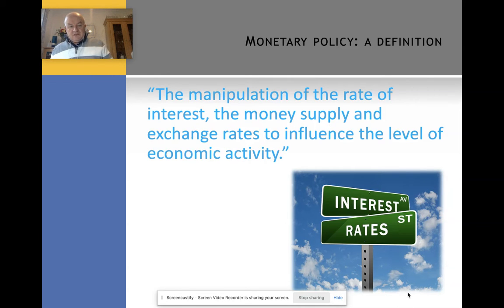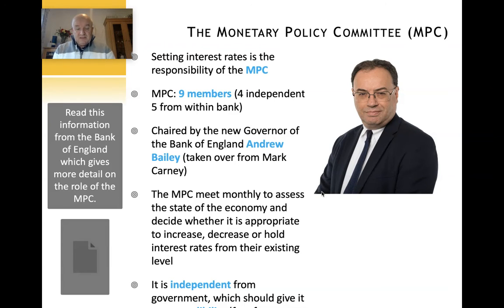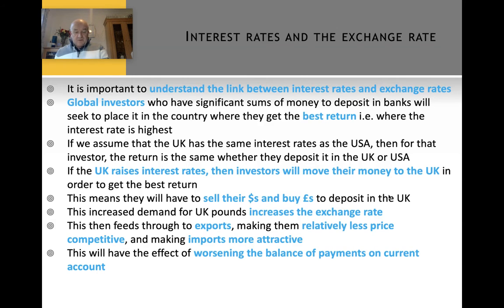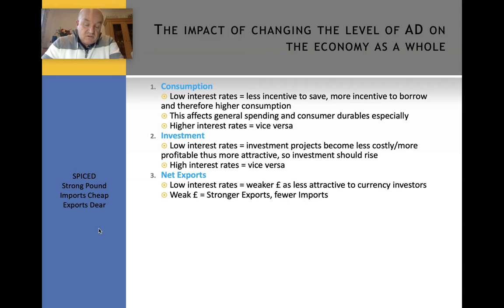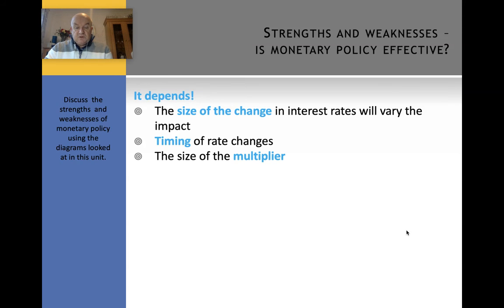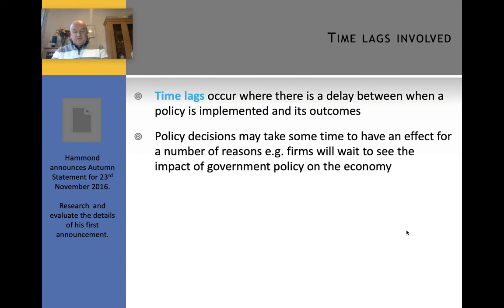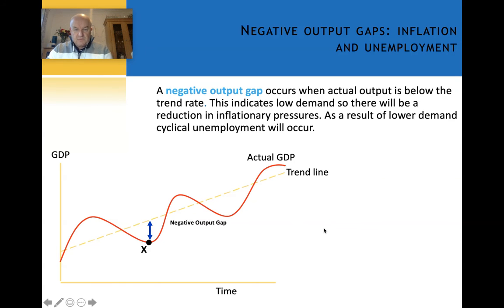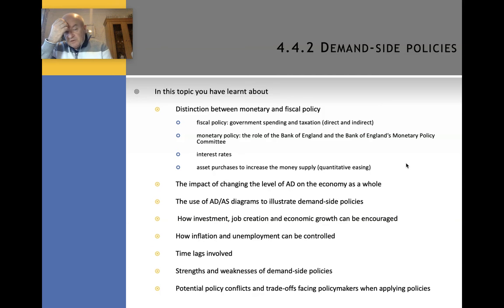Theme 4 Making Markets Work - ppt 2 - Monetary Policy and policy conflicts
Edexcel A level Economics B - Theme 4 Making Markets Work - ppt 2 - Monetary Policy and policy conflicts